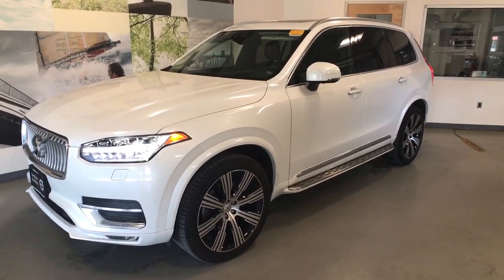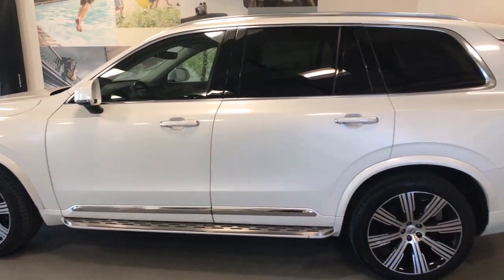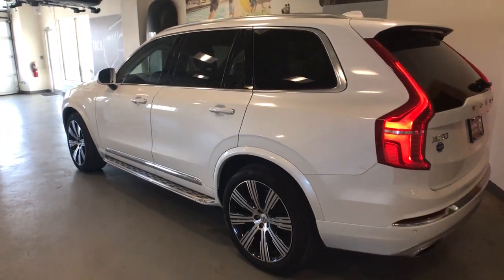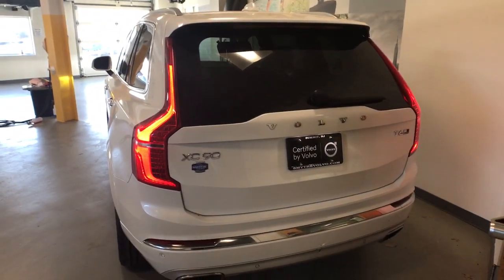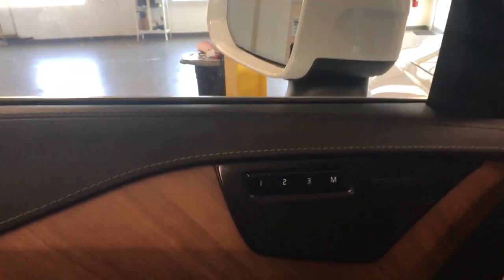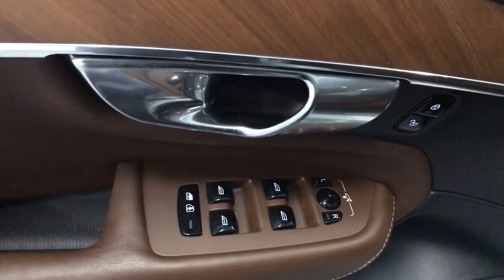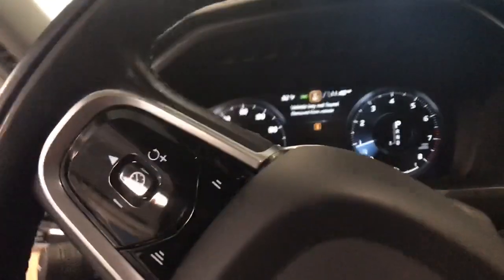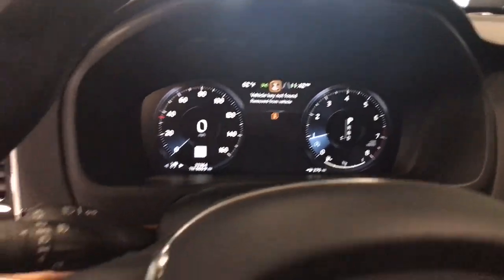2020 Volvo XC90 Summit, Westfield, Union, Newark, Scotch Plains, NJ 40282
Crystal White Metallic Used 2020 Volvo XC90 T6 Inscription available in Summit, New Jersey at Smythe Volvo. Servicing the Westfield, Union, Newark, Scotch Plains, NJ.

Smythe Volvo
40 River Rd

***ONE OWNER***, ***CLEAN CARFAX***, AWD, Maroon Brown Leather, 360 Degree Surroundview Camera, Advanced Package, Graphical Head-Up Display (HUD), Headlight Cleaning System, Heated Rear Seats & Heated Steering Wheel, Heated Rear Seats, Outer Positions, Heated Steering Wheel, LED Headlights w/Active Bending Lights. Crystal White Metallic 2020 Volvo XC90 T6 Inscription AWD Automatic with Geartronic I4 TurbobrbrOdometer is 3979 miles below market average!